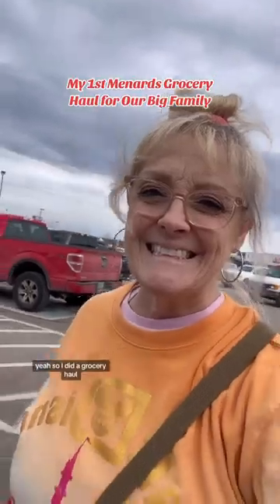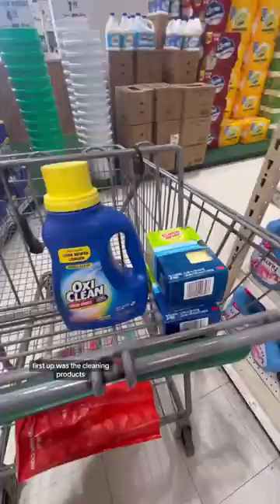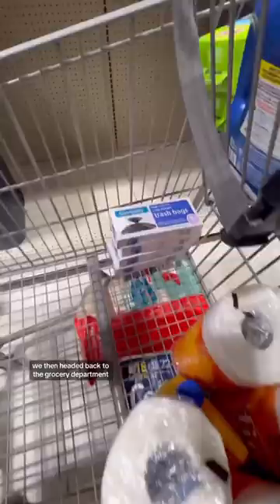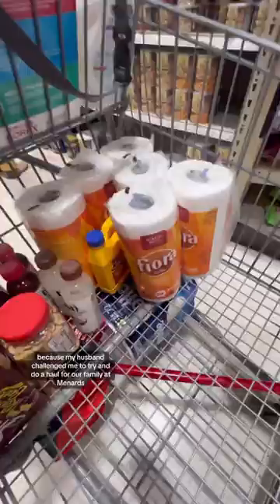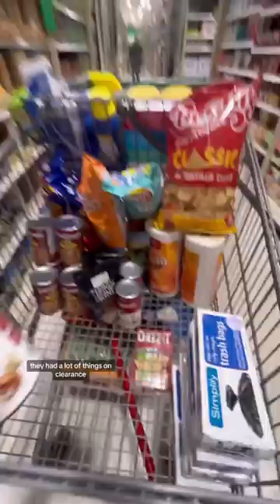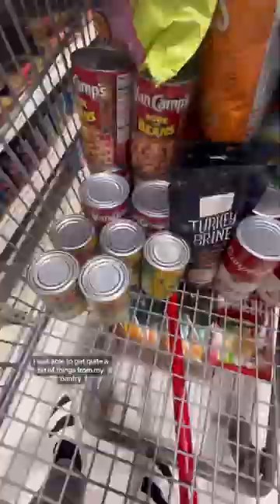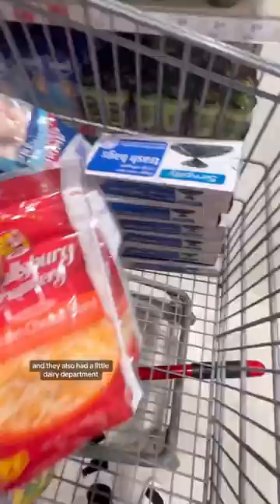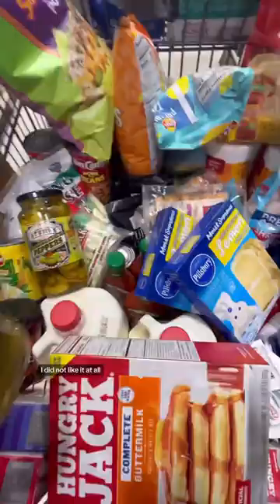MY 1st MENARDS GROCERY HAUL 🛒😉